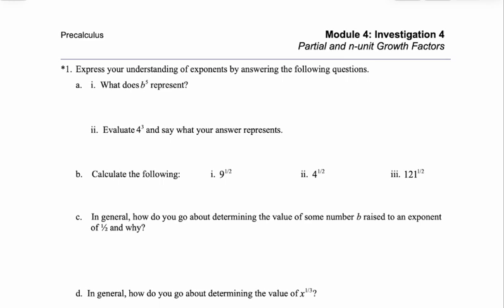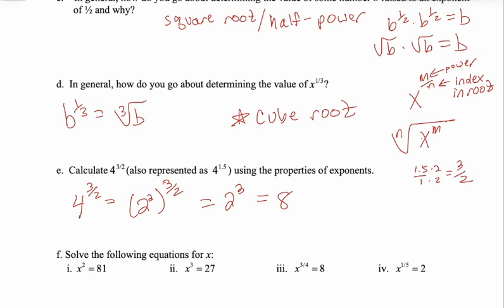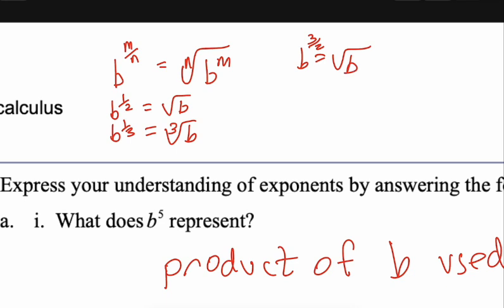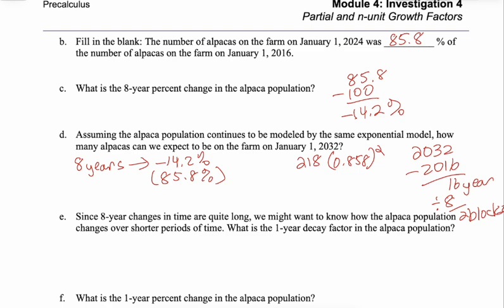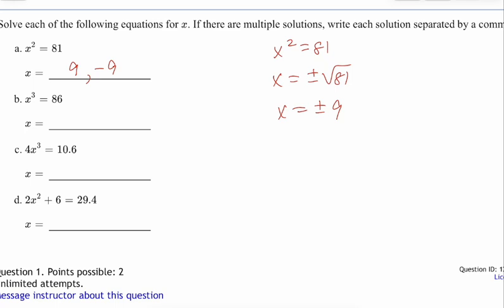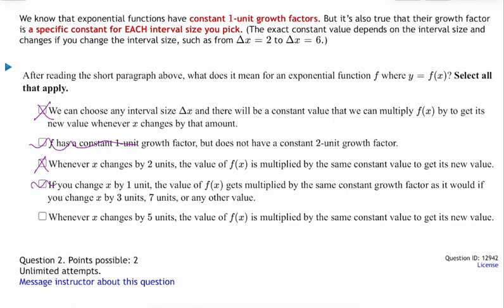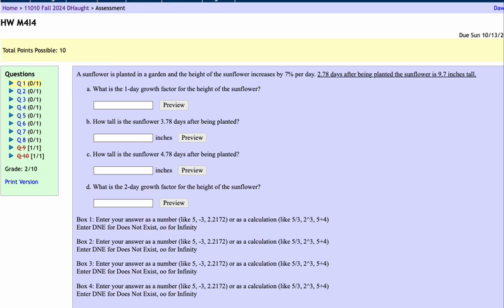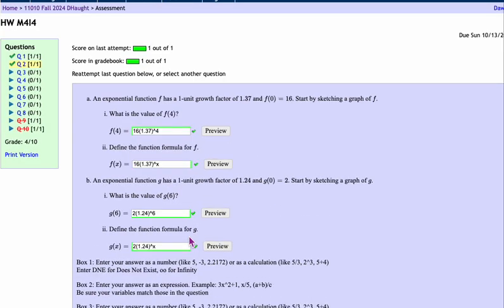Exponential Growth Factors (mod 4.4i) Precalculus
Pathways Precalculus
Mod 4.4 investigation (growth factors)
PC 4.4
HW 4.4